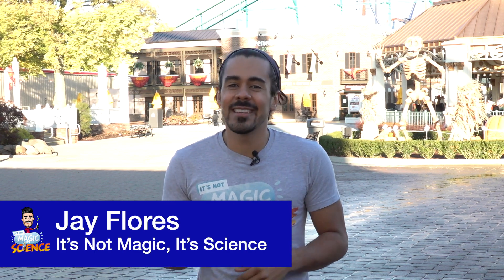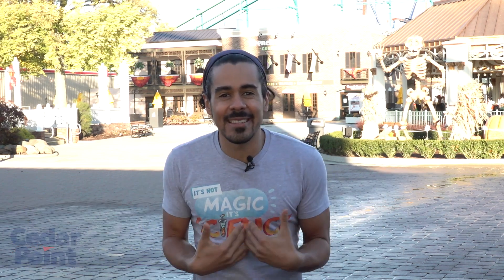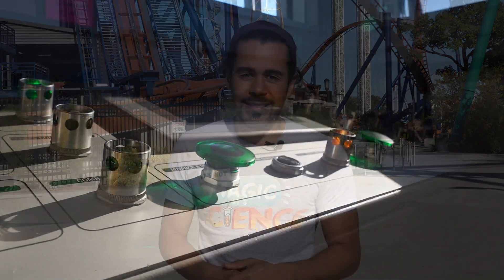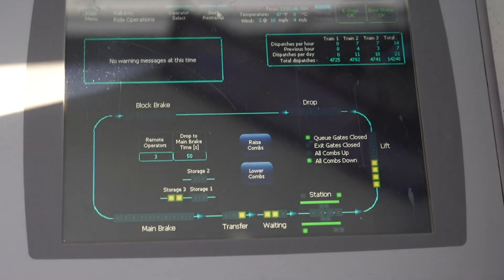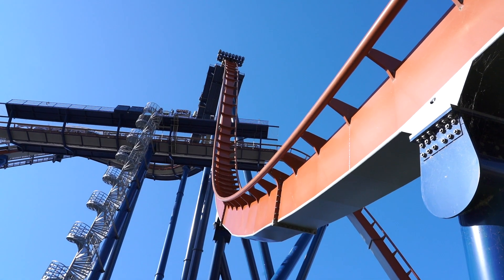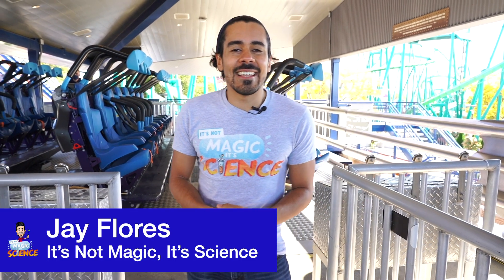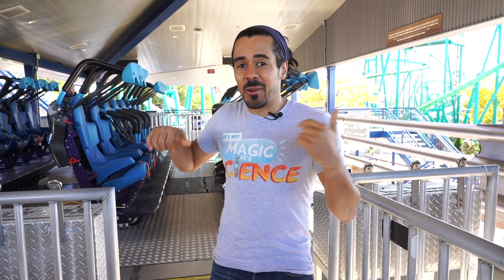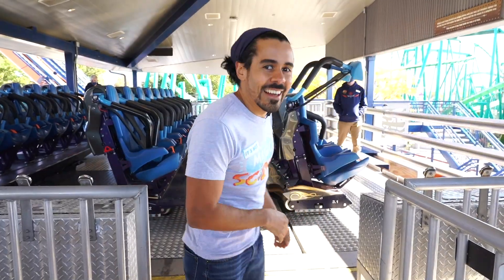It's Not Magic, It's Science - Valravn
In a partnership with Rockwell Automation, we're happy to share the second video in our five part series, It's Not Magic, It's Science.

Our host, Jay Flores speaks about roller coaster sensors and how they help make Valravn a fun experience.